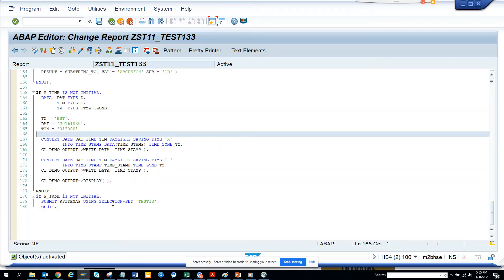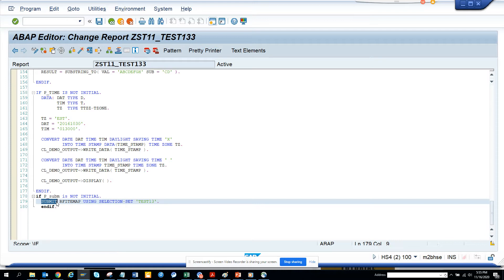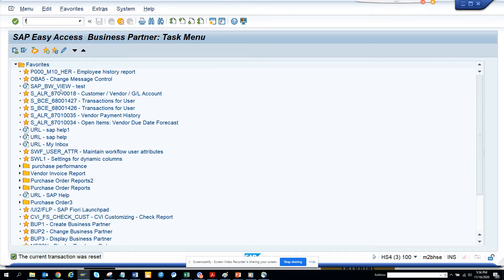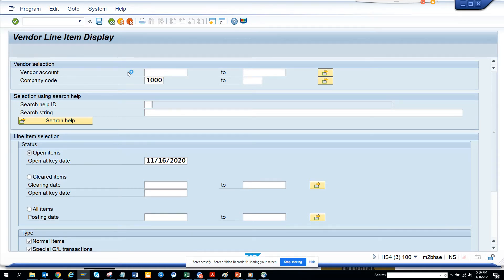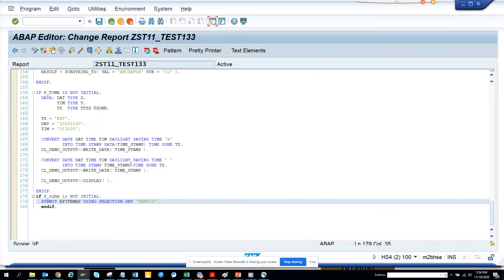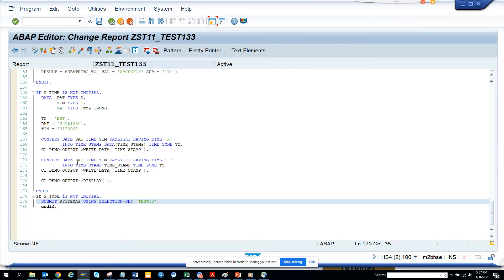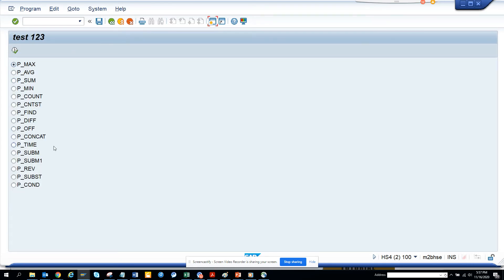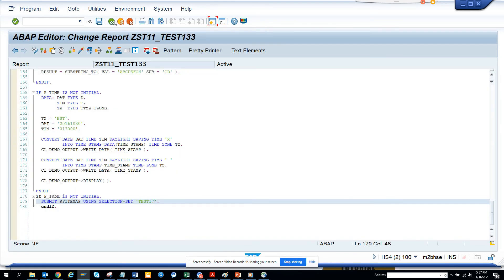SAP ABAP: How to use SUBMIT Statement to call another Report from any ABAP Report?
How to use SUBMIT Statement to call another Report from any ABAP Report?